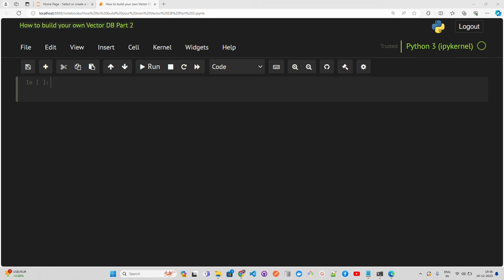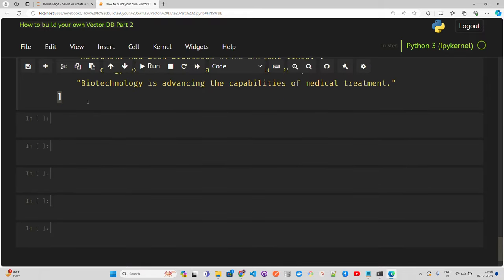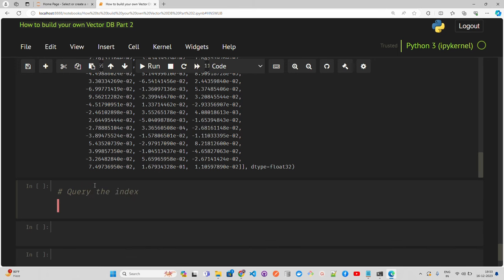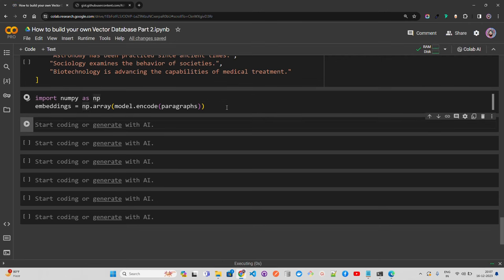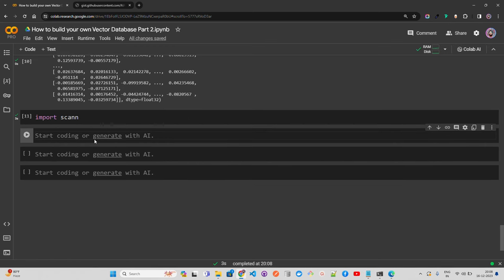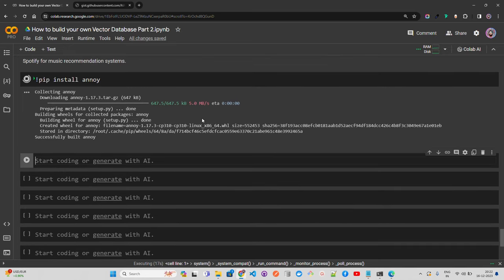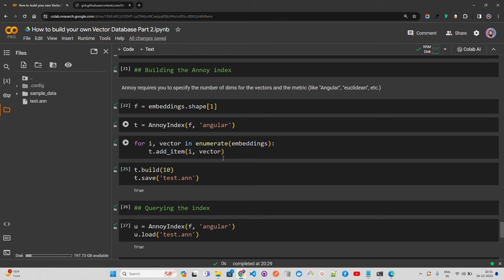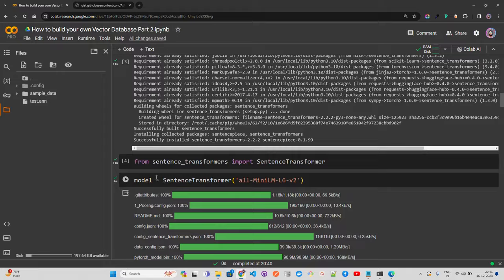Decoding RAG: Algorithms That Power Vector Databases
Join me on a fascinating journey through the world of vector databases and cutting-edge search algorithms, with a special focus on Retrieval Augmented Generation (RAG). In this comprehensive tutorial, I delve into the nuts and bolts of how vector databases powerfully leverage algorithms like HNSWLIB, Annoy, and FAISS to transform data retrieval and analysis.

As we explore these advanced algorithms, I'll guide you through the intricacies of implementing them in Python. You'll gain first-hand knowledge of their mechanics and how they underpin the effectiveness of RAG in various applications. Whether you're a data scientist, AI enthusiast, or a curious learner, this tutorial is designed to enrich your understanding and skills in handling large-scale, high-dimensional data.

You'll see how these algorithms are not just theoretical concepts but vital tools in managing and extracting value from vector databases. We'll cover practical examples to illustrate their power in real-world scenarios, enhancing your ability to harness their potential in your projects.

Your engagement greatly supports my efforts in bringing you high-quality, informative videos. Let's dive into the world of vector databases and algorithms together, and unlock new possibilities in data science and Generative AI.